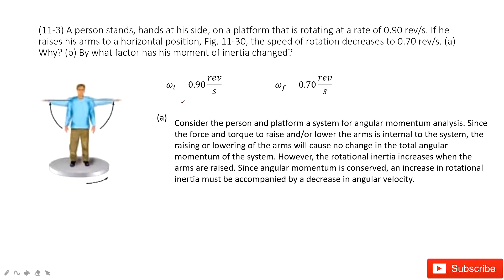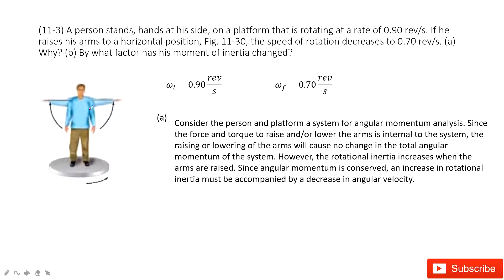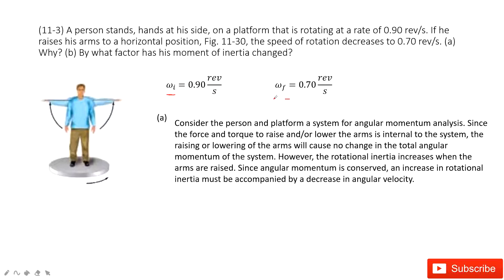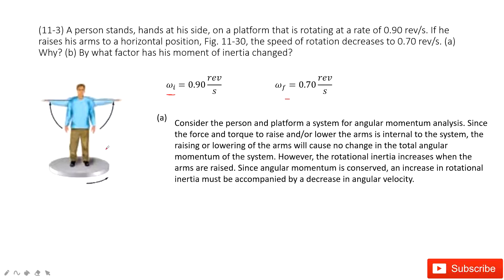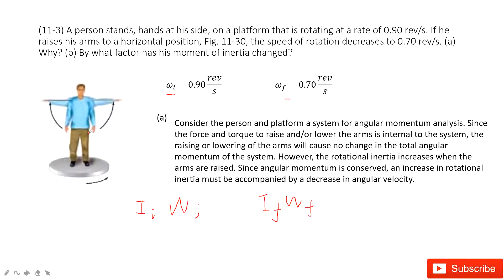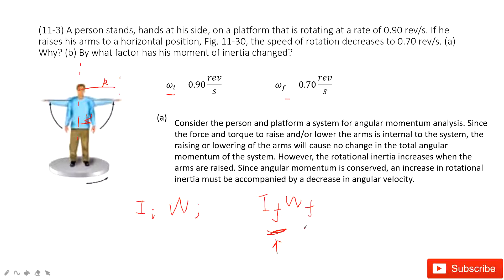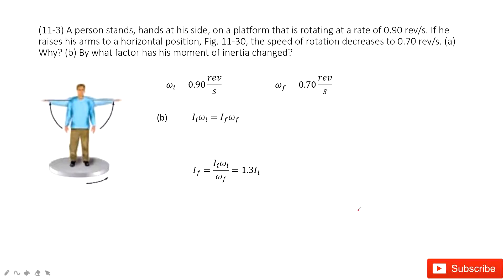(11-3) A person stands, hands at his side, on a platform that is rotating at a rate of 0.90 rev/s. I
(11-3) A person stands, hands at his side, on a platform that is rotating at a rate of 0.90 rev/s. If he raises his arms to a horizontal position, Fig. 11-30, the speed of rotation decreases to 0.70 rev/s. (a) Why? (b) By what factor has his moment of inertia changed?